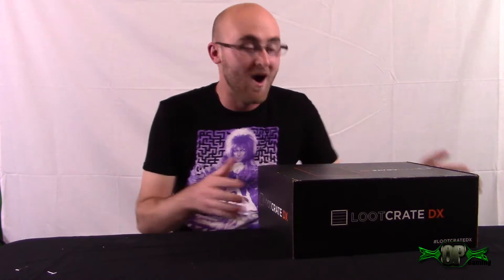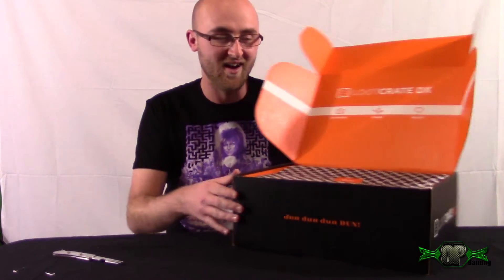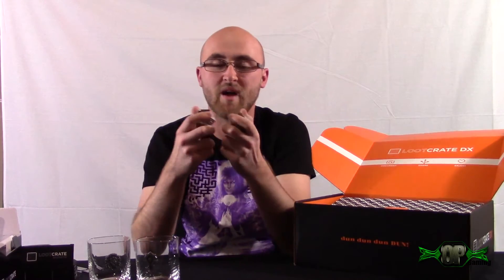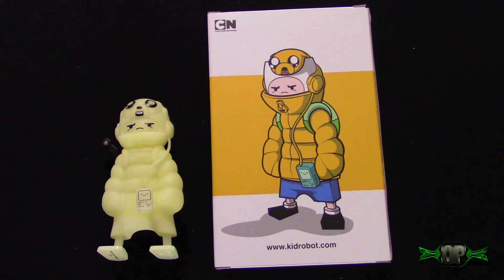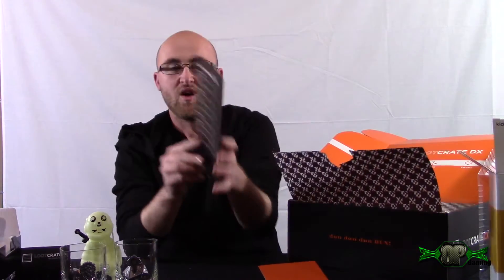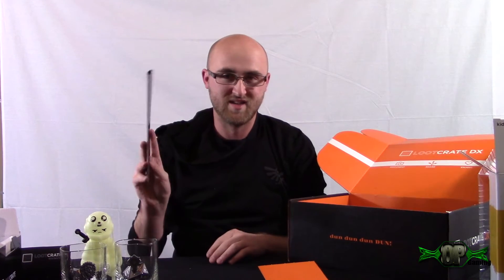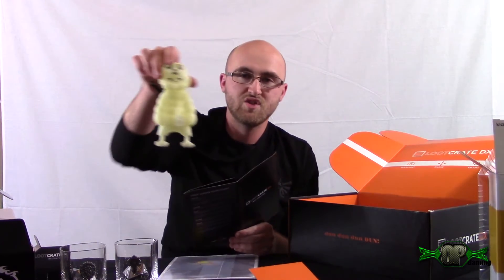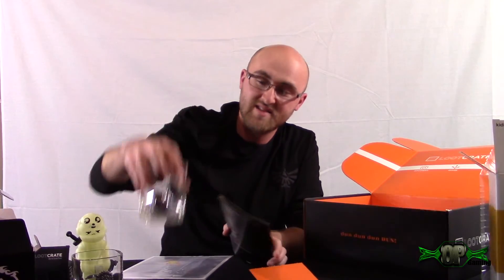LOOTCRATE DX Unboxing! Quest April 2016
The biggest lootcrate is here, and its name is DX! This is the first month the lootcrate dx will be revealing itself. Should you get lootcrate dx? Well hopefully by watching this video youll be able to make a decision on that.

Wanting to get your very own lootcrate/lootcrate dx? Go here and pick one up.